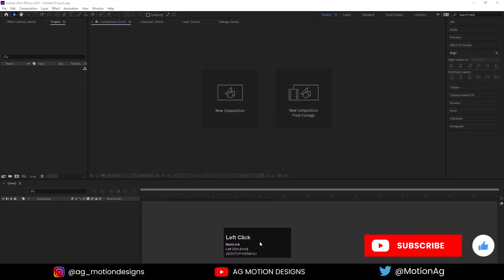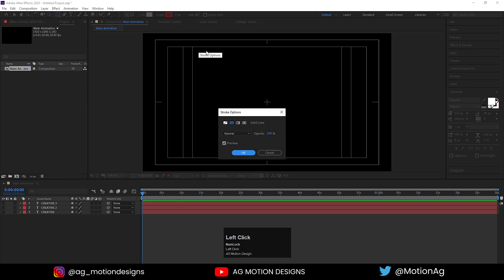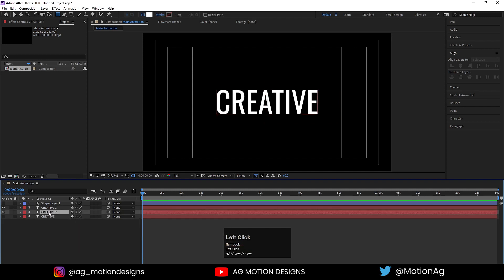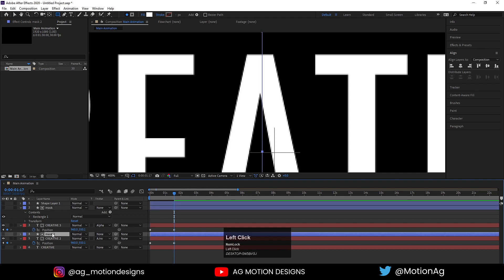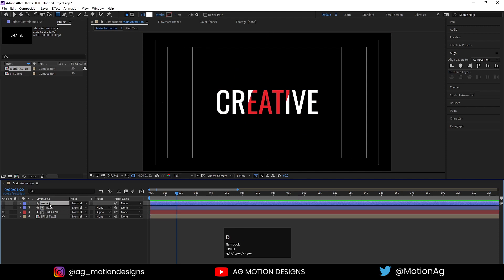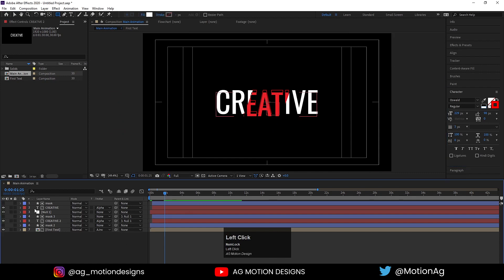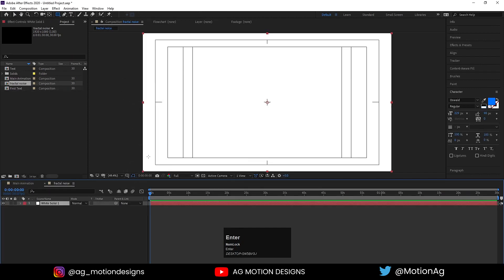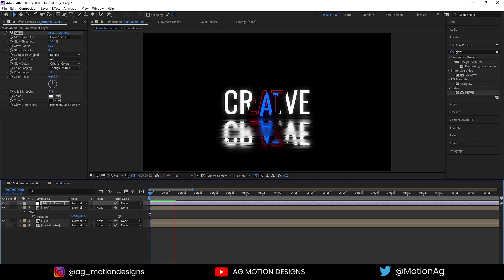Creative Text Reveal in Adobe After Effects - After Effects Tutorial - No Plugins.